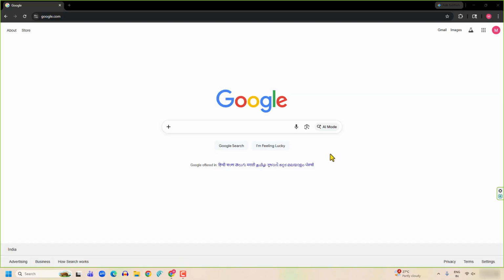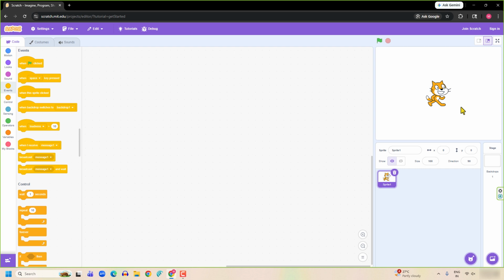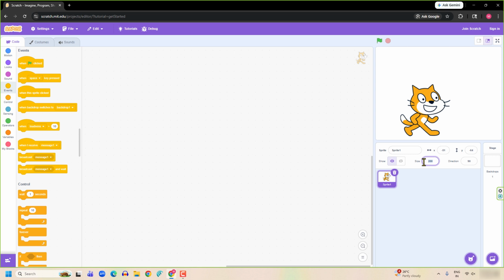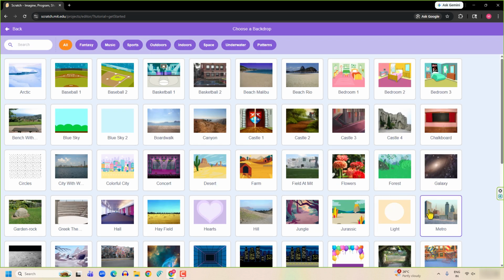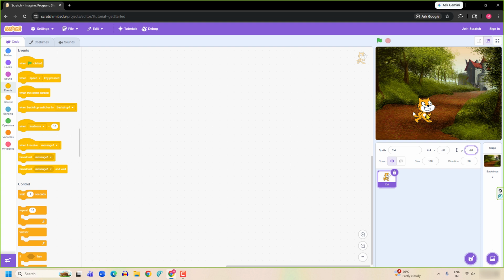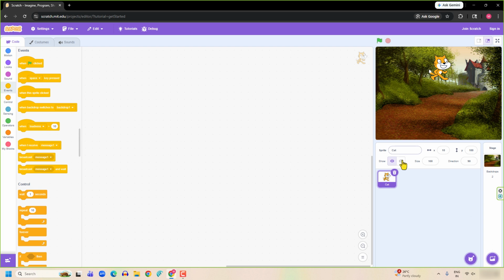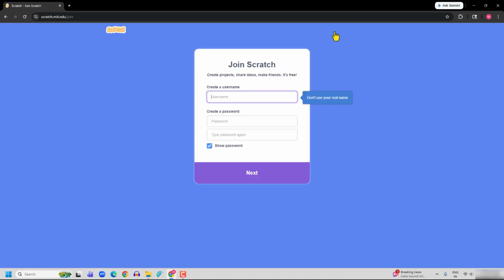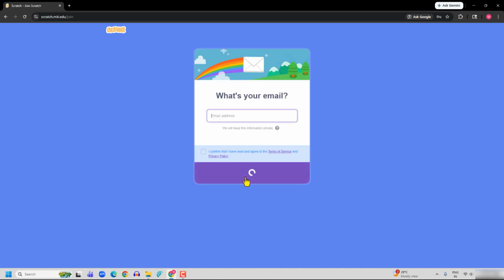Scratch For Beginners - 01 - The Basics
Hello everyone!

Discover the exciting world of coding with Scratch 3.0!

In this beginner‑friendly tutorial, you’ll learn the fundamentals of creating interactive stories, animations, and games using simple drag‑and‑drop blocks. Scratch makes programming fun and accessible, helping you understand core concepts like loops, events, and variables without needing prior experience. Whether you’re a student, teacher, or hobbyist, this video will guide you step‑by‑step through the basics so you can start building your own creative projects right away. Unlock your imagination and begin your coding journey with Scratch 3.0 today!